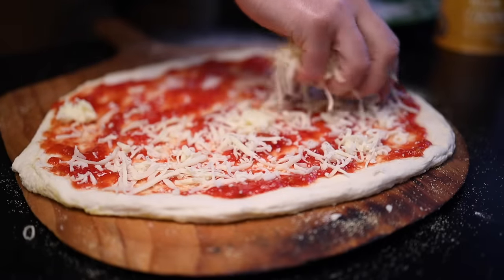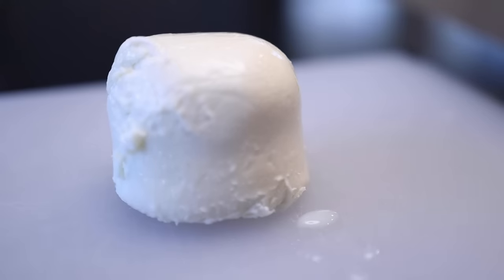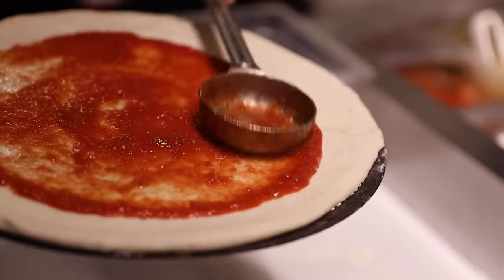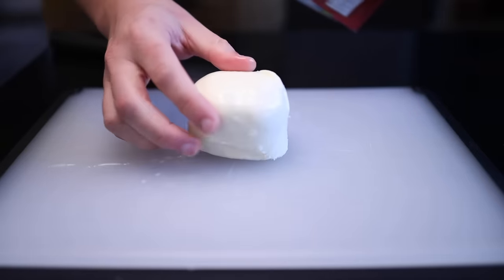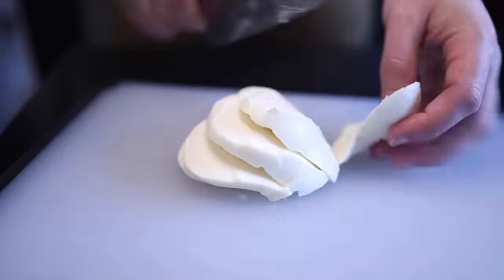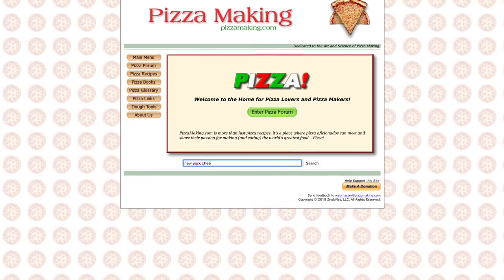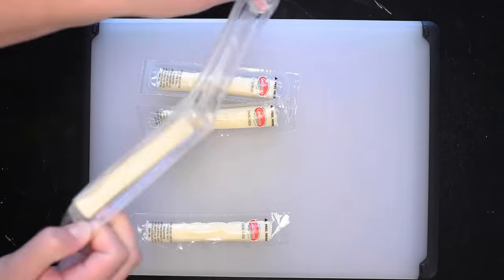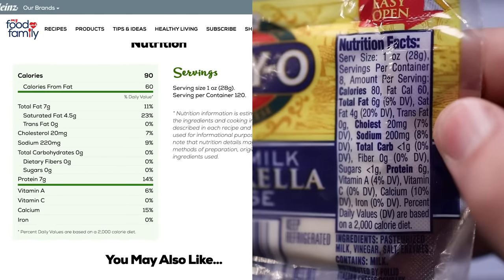The best cheese for pizza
Fresh mozzarella, whole-milk low-moisture, part-skim low-moisture, and pre-shredded mozz — we put them all to the test. Go to Squarespace.com for a free trial, and when you’re ready to launch, go and add code “RAGUSEA" at checkout to save 10% off your first purchase of a website or domain.

2014 study showing why mozzarella is the best cheese for pizza (not free)